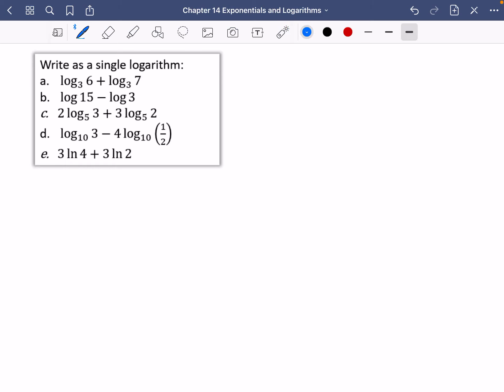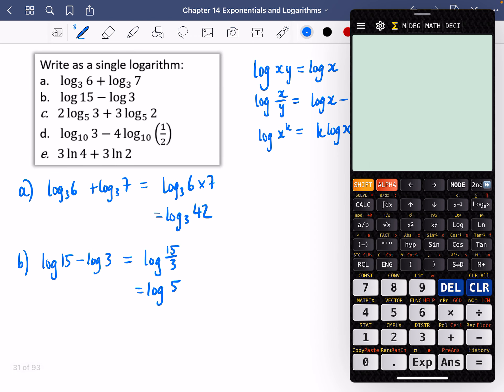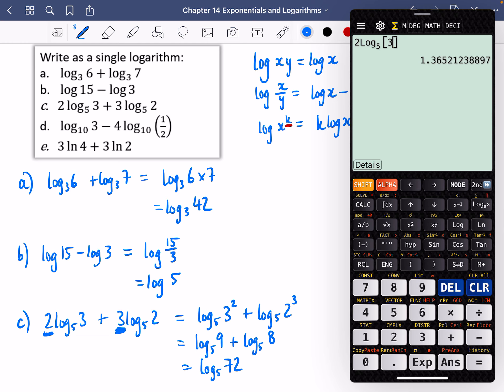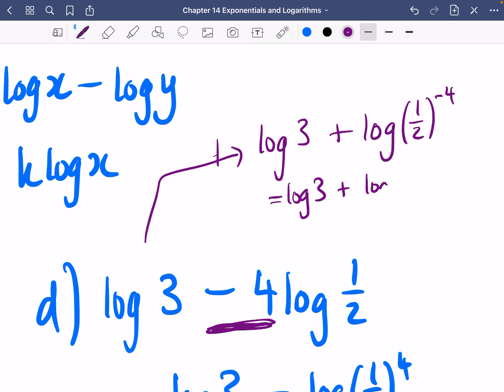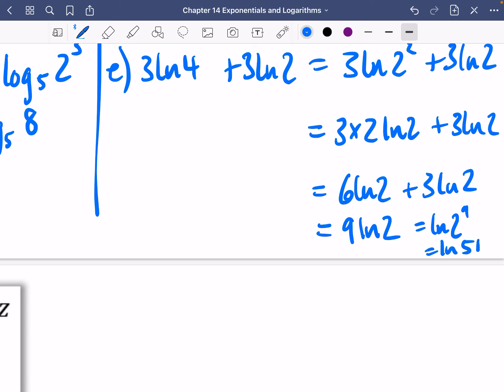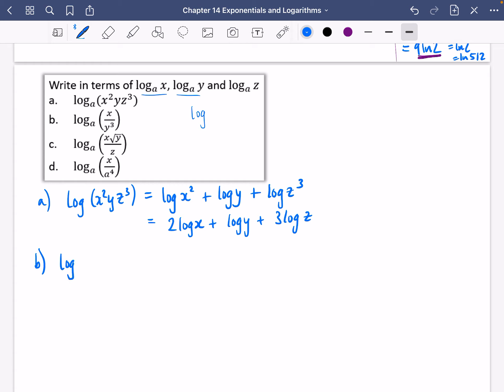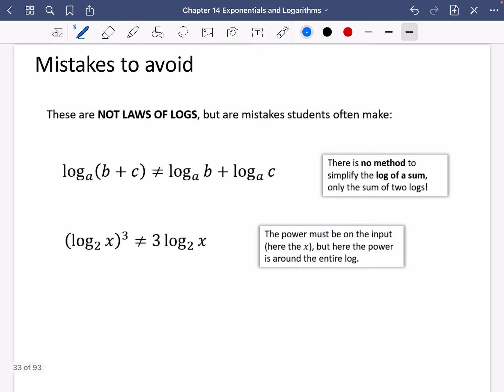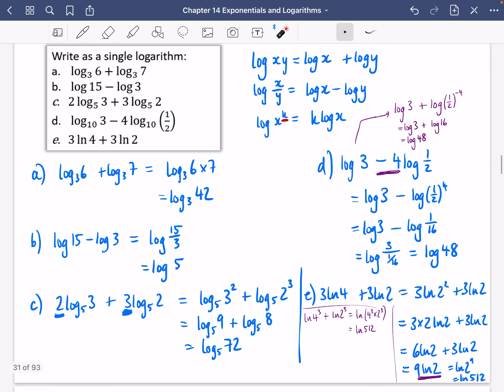Exponentials & Logarithms 10 • Laws of Logs - examples • P1 Ex14E • 🤖